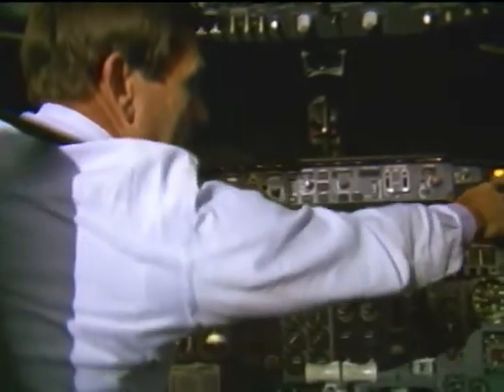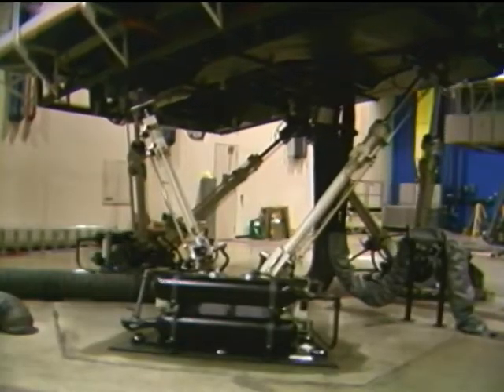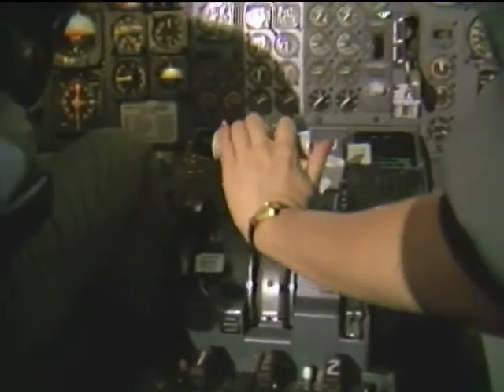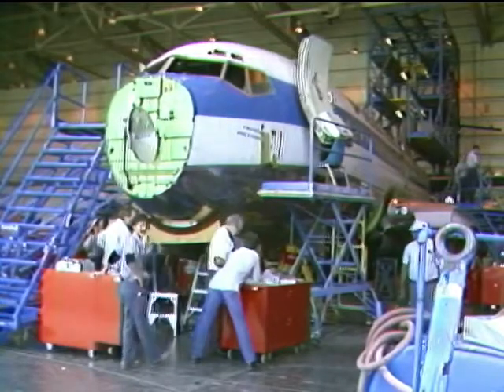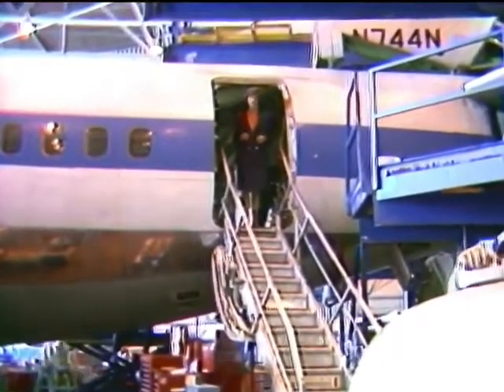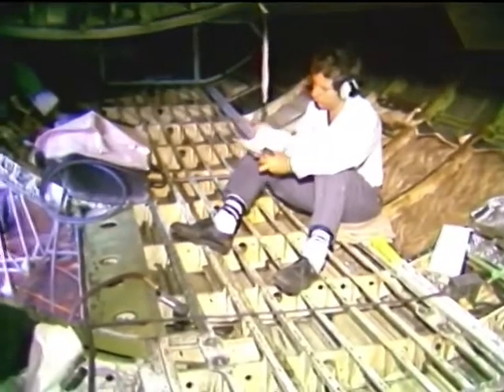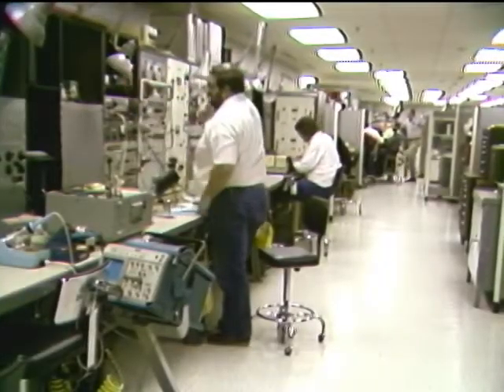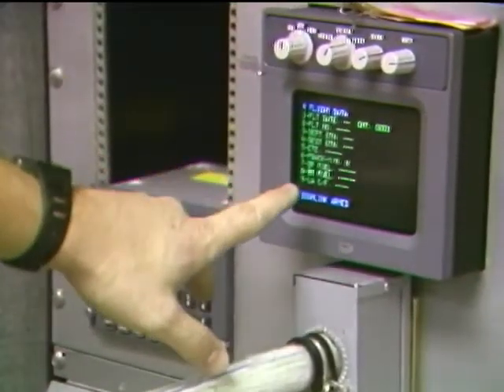Piedmont Airlines as featured in a 1987 WDTN-TV series on airline safety.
For the second and third parts of the series, a news crew was sent to Winston-Salem, NC where they put together two stories. One was on pilot training in the simulators at T.H. Davis Training Center. The other was about maintenance.